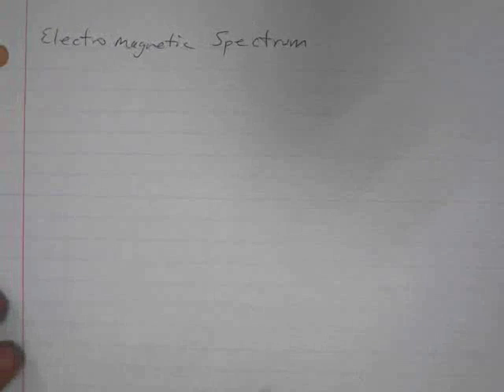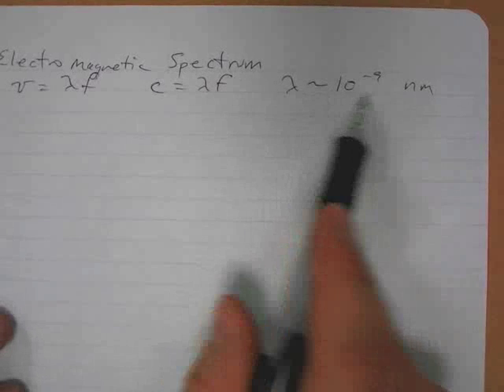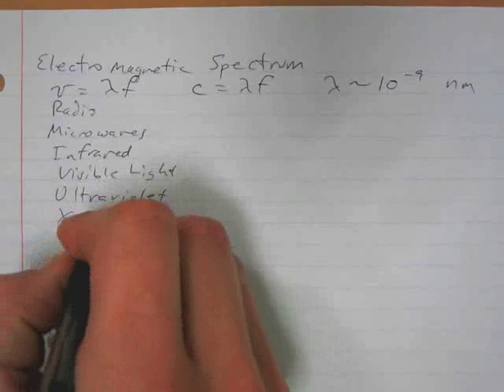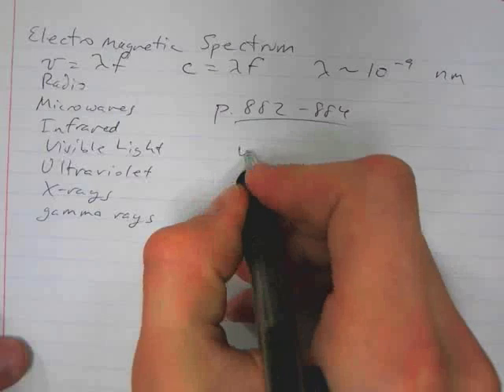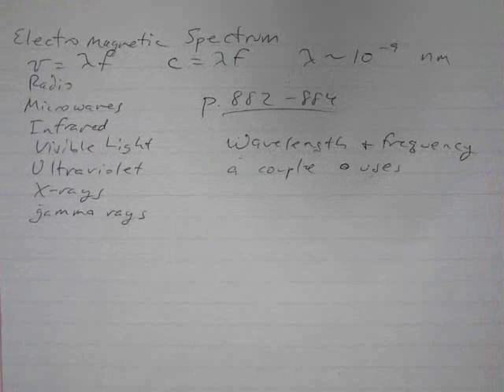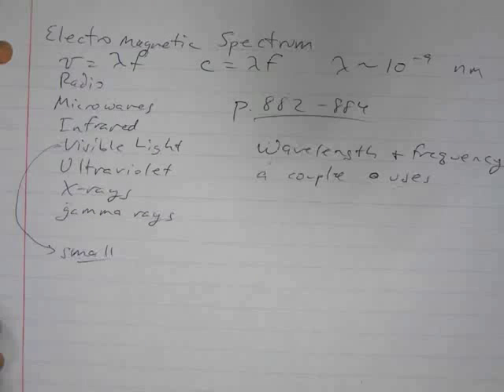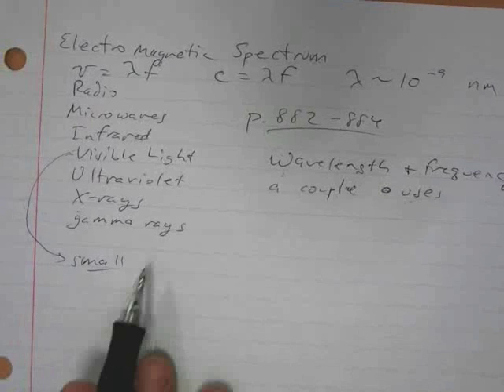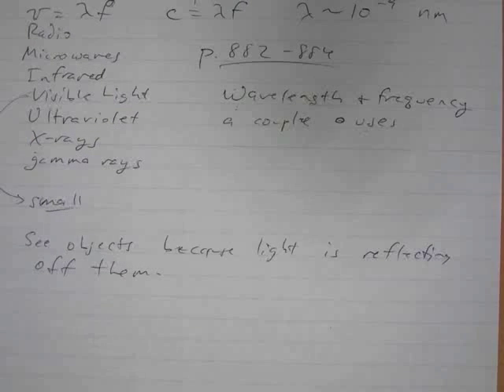Electromagnetic Waves - EM Spectrum